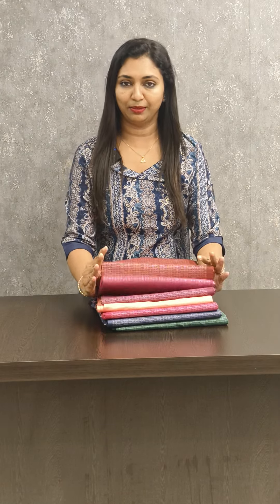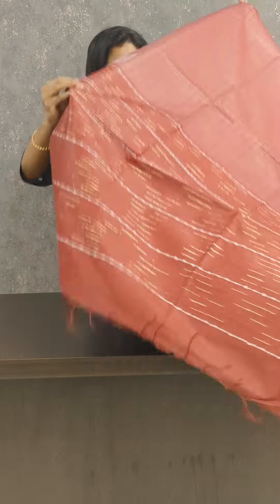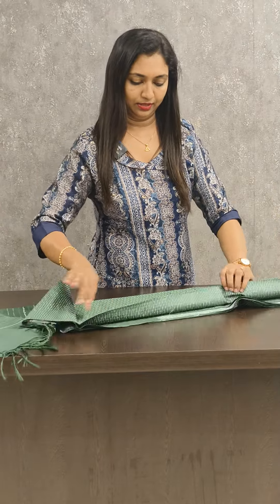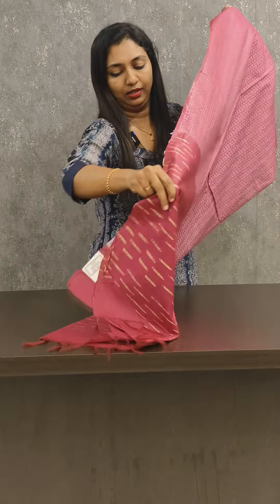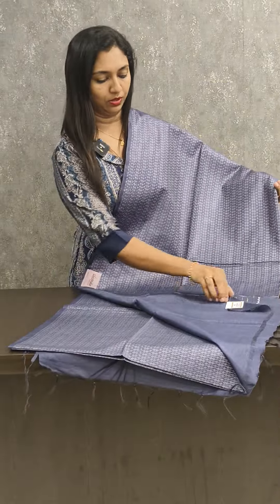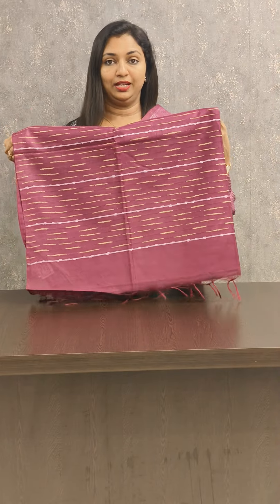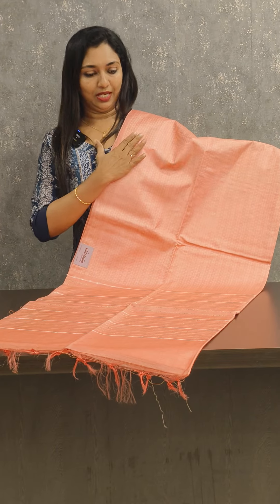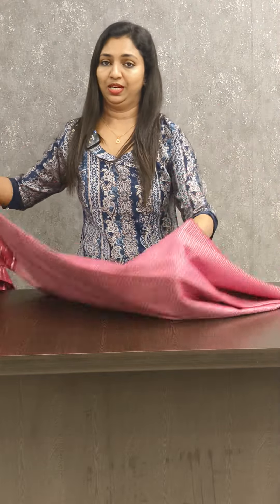SEMI TUSSAR SAREES COLLECTIONS || 𝐕𝐈𝐃𝐄𝐎#3476 || 𝐆𝐋𝐈𝐓𝐙𝐈𝐍𝐃𝐈𝐀 FASHION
GlitzIndia Fashions
Alappuzha - Kerala